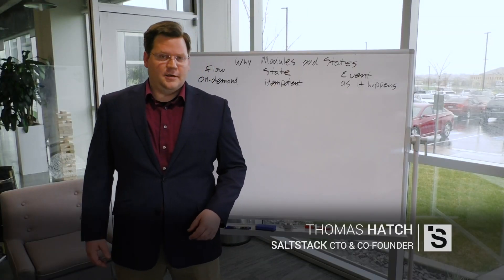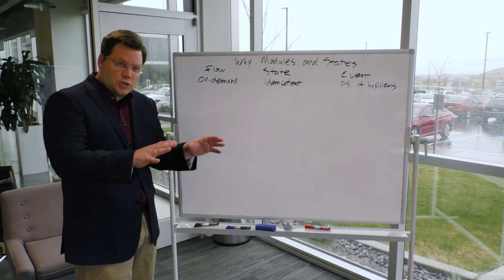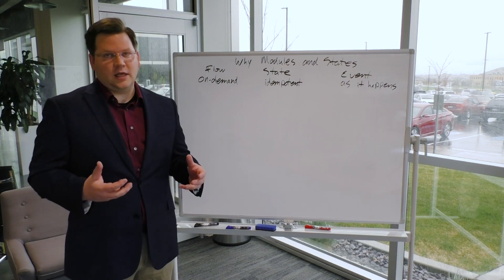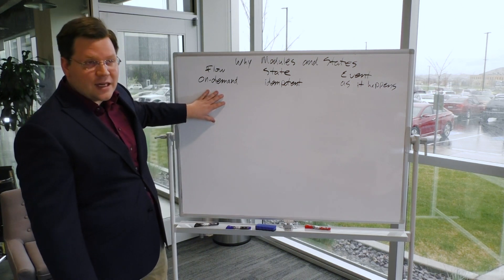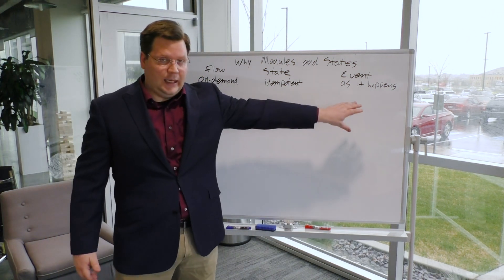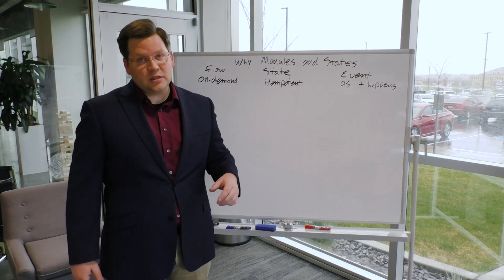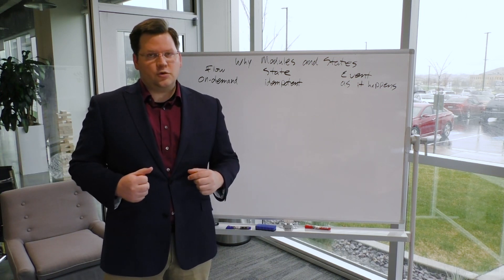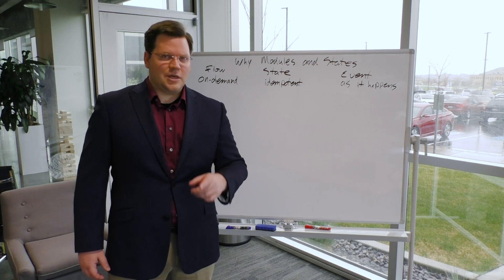Salt Air - 52 Salt States vs Salt Execution Modules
One of the most frequently asked questions Thomas Hatch answers when people talk to him about Salt is "why does Salt have Execution Modules and State Modules?"

Sometimes people don't understand why they have to write 2-things when all they want to do is extend their configuration management system. Well, there are several reasons why Salt does this and all of those reasons point back to Salt making your system better and much more powerful.  What this episode of Salt Air to see why!